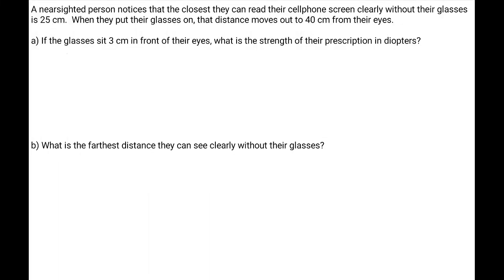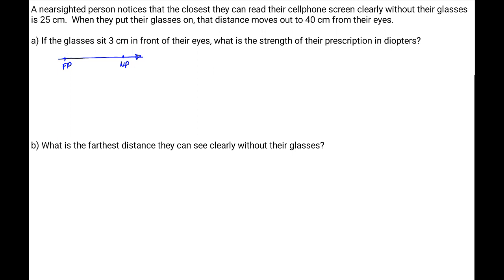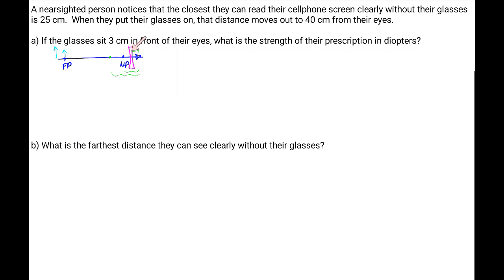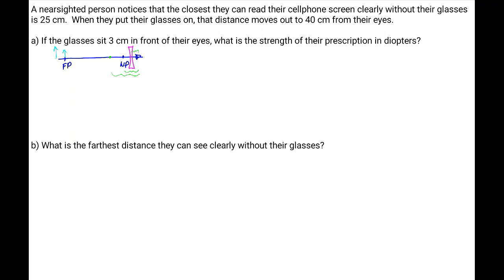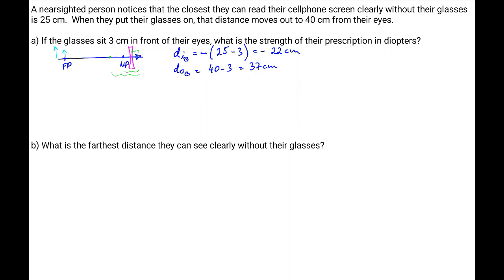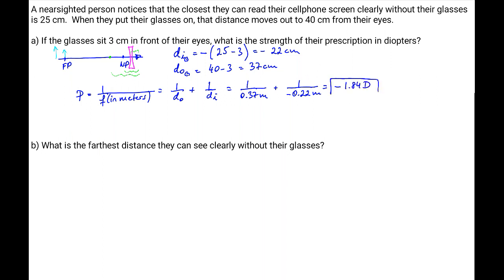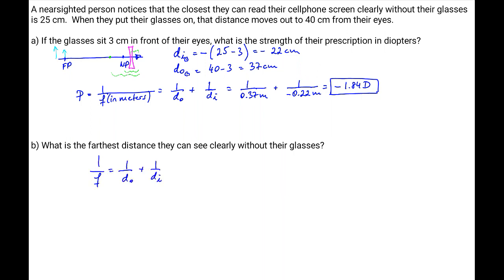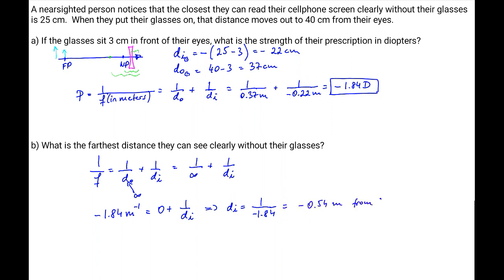Human Eye Problem 1